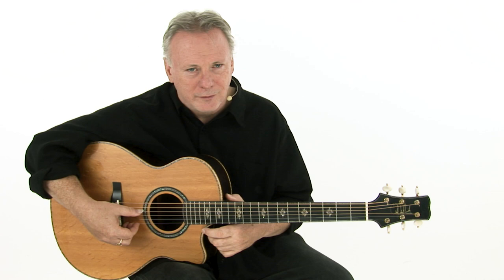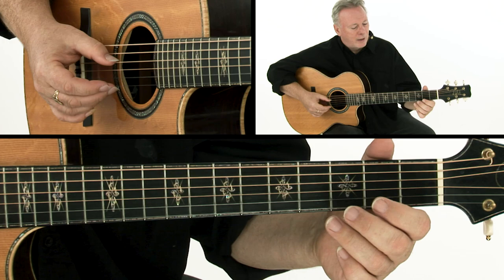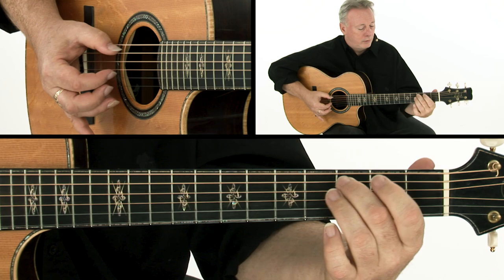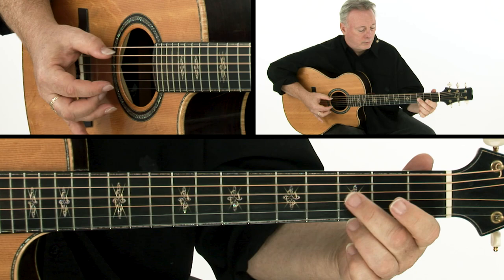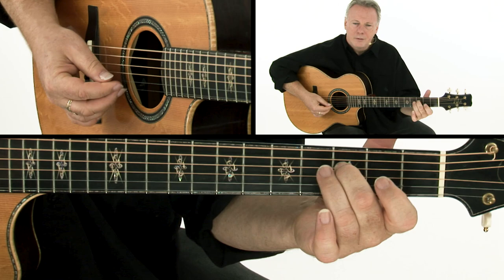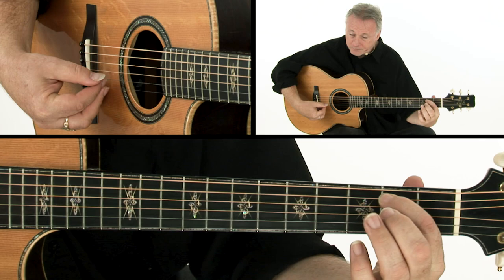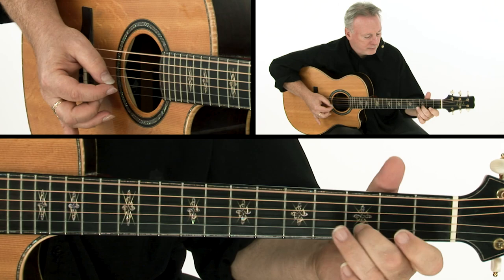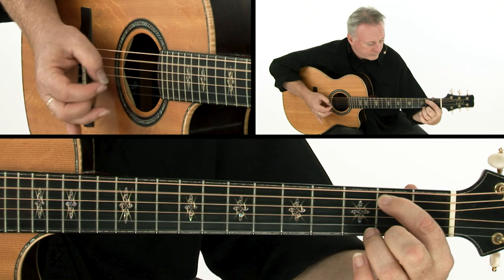Celtic Guitar Song Lesson - Elizabeth Kelly Etude - Demo & Playalong - Tony McManus